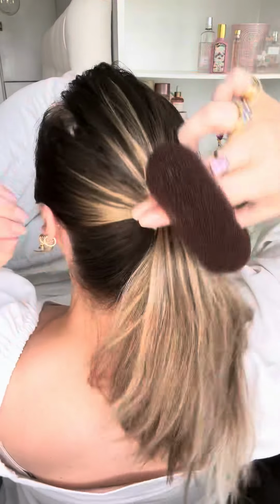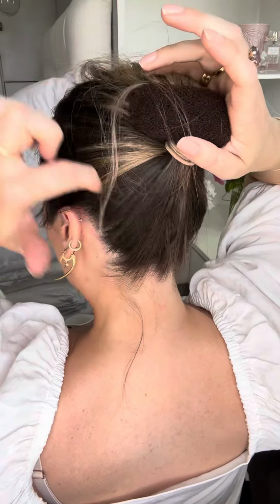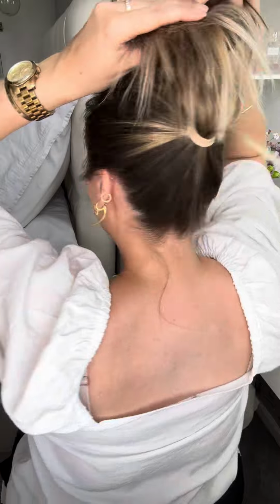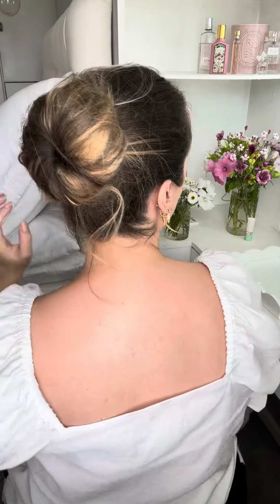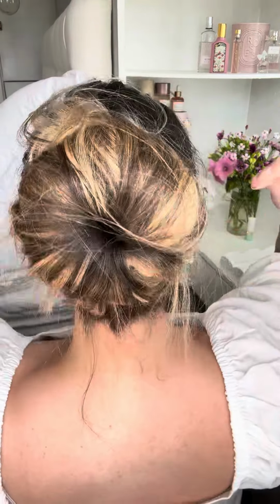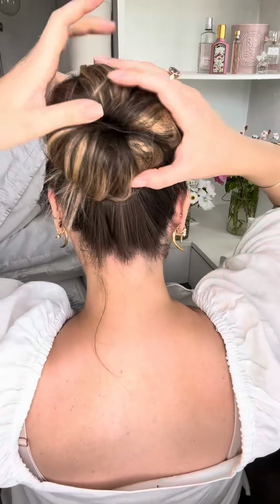Day Three of my easy guide to hair accessories and clips. Today is the infamous hair doughnut!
Oh my goodness I laughed watching Day Three back! Wow what a mess, PLEASE understand that I’m just trying to show the proper way to out in doughnuts and how they suck up all the hair by rolling the strands internally into the ring until there are no ends left. Obviously you need to practice and see what you are doing but once you have it off, they are so secure and sit into the head so much more flush.